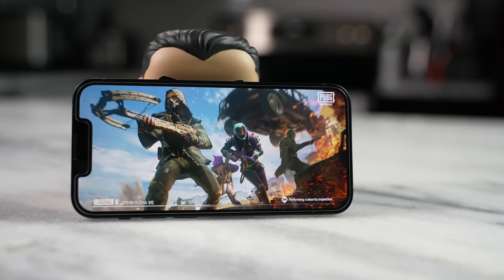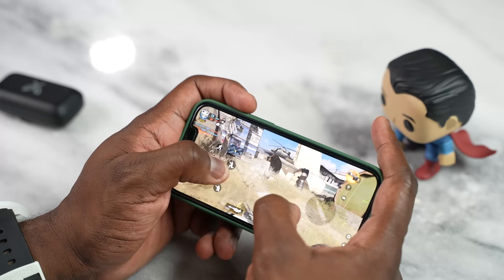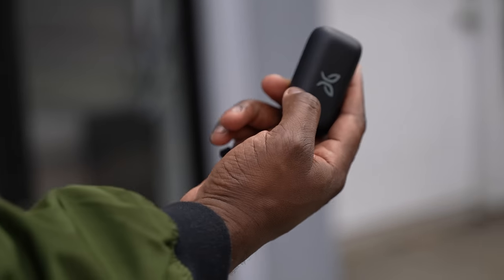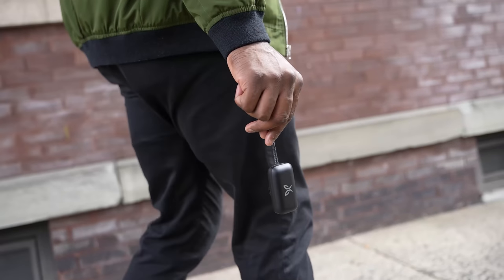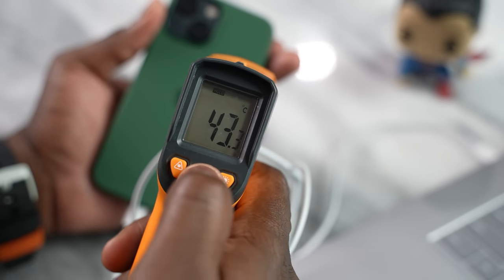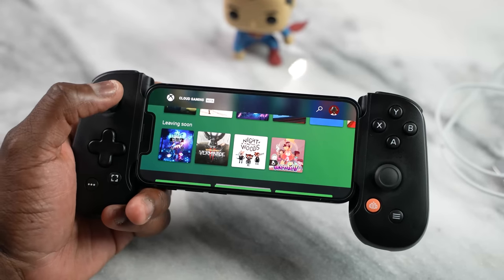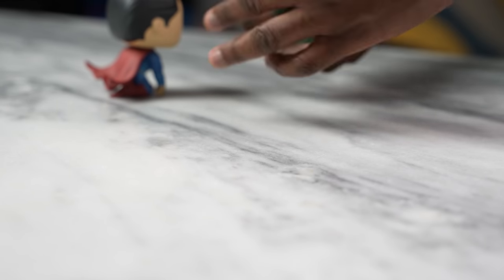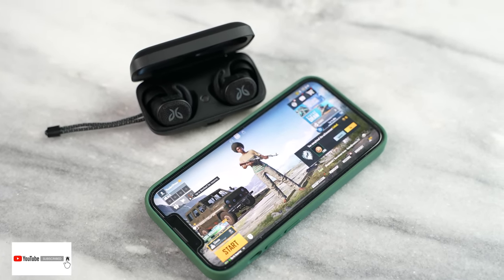iPhone 13 Mini Gaming - PUBG TEST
Pick the JayBord Vista 2
is the iPhone 13 Mini capable of handling gaming of the highest level like PUBG Mobile and more? let's find out.